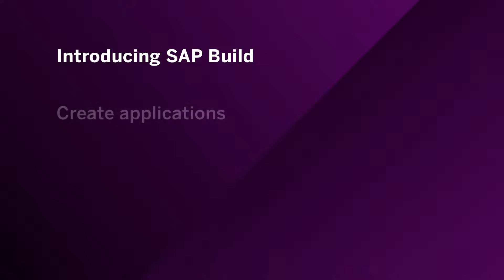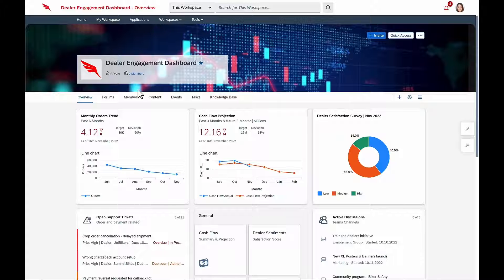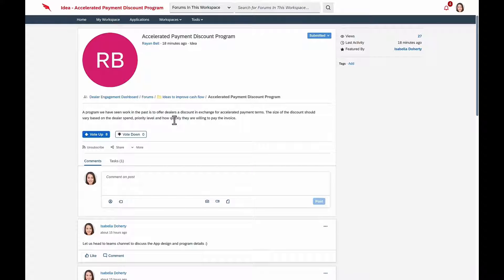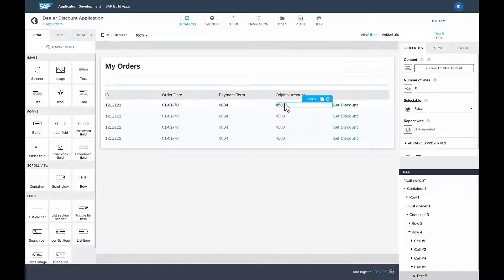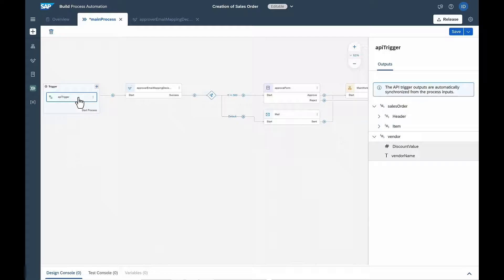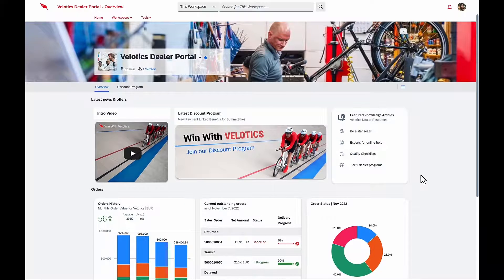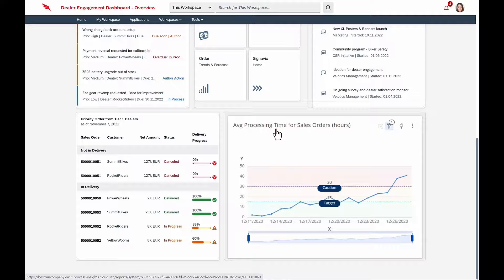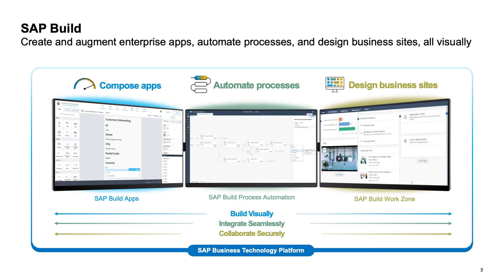Introducing SAP Build | SAP TechEd Demo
SAP Build Work Zone is a part of SAP Build portfolio and it unified SAP Launchpad service and SAP Work Zone into a single offering.